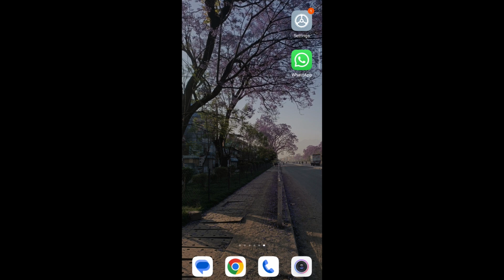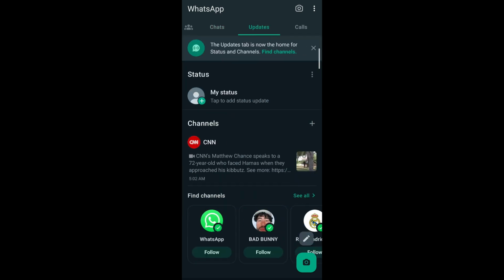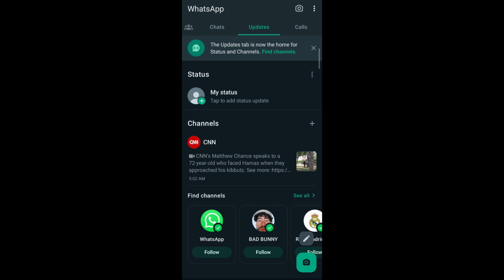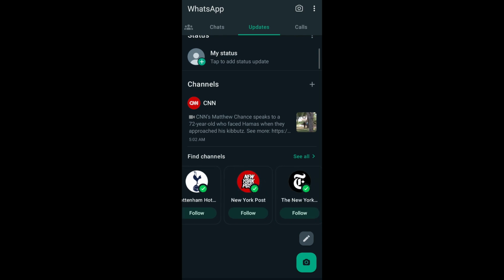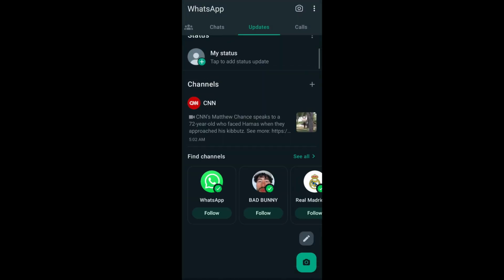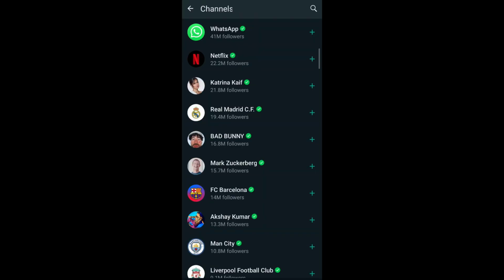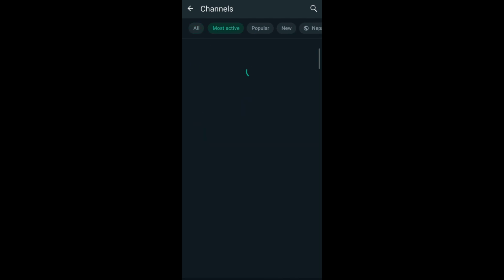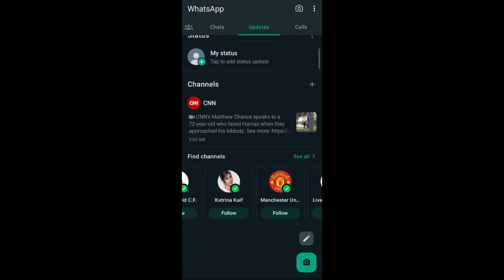How to Use Whatsapp Status Update | Introducing New WhatsApp Status Features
Learn, How to Use Whatsapp Status Update.

In this video, we'll show you how to use the new WhatsApp status update features, including private audience selector, voice status, and status reactions.